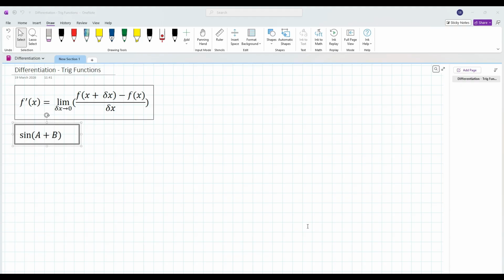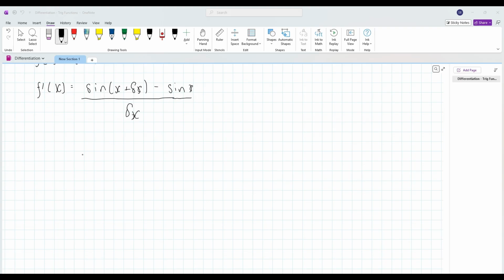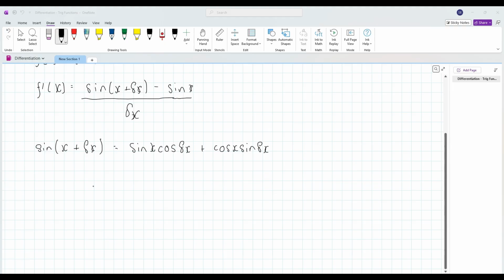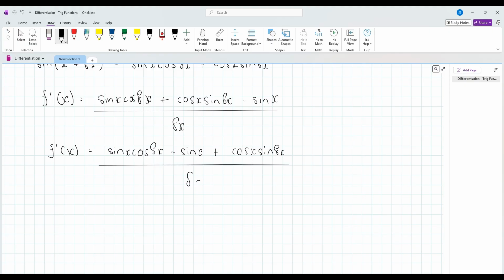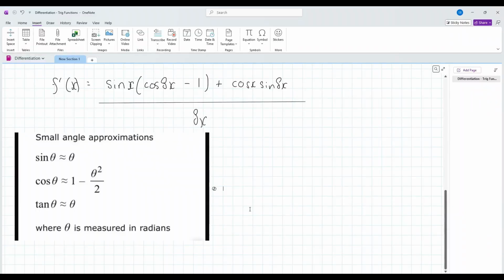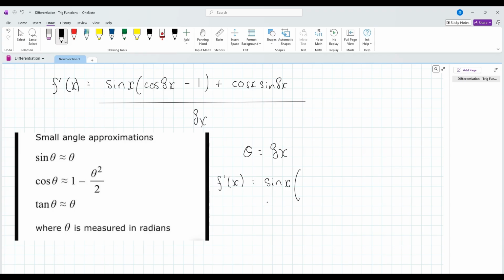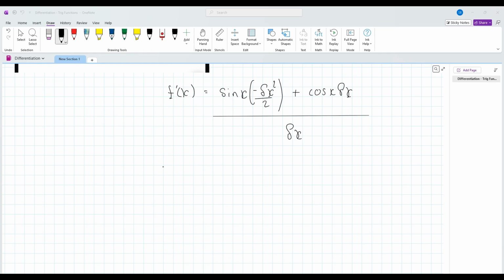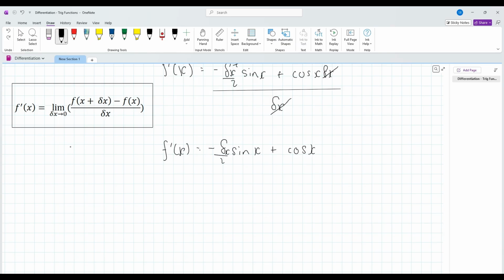Differentiation Trig Functions 1 f(x) = sinx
In this tutorial we derive the derivative of f(x) = sinx